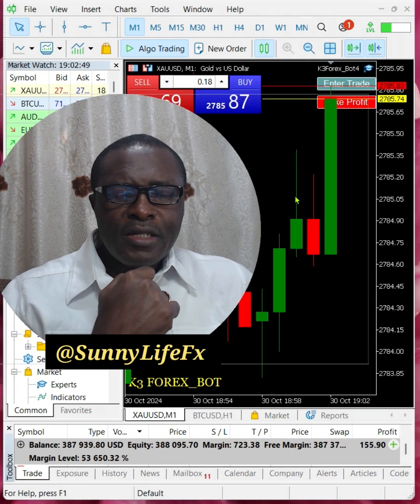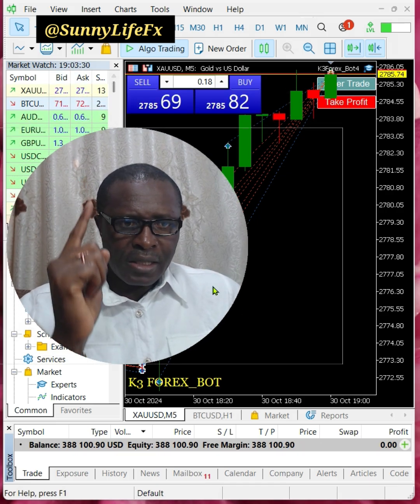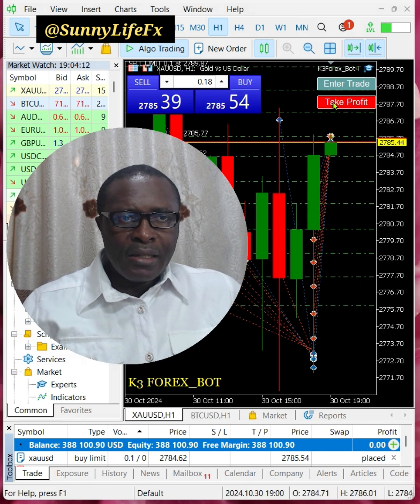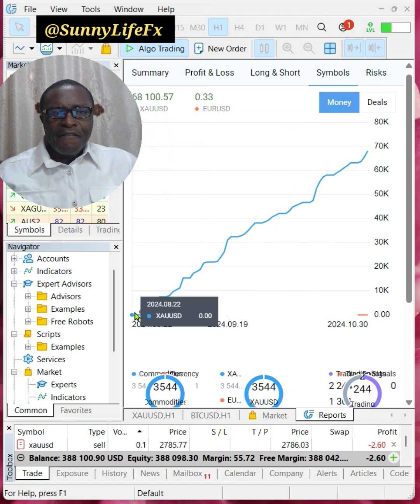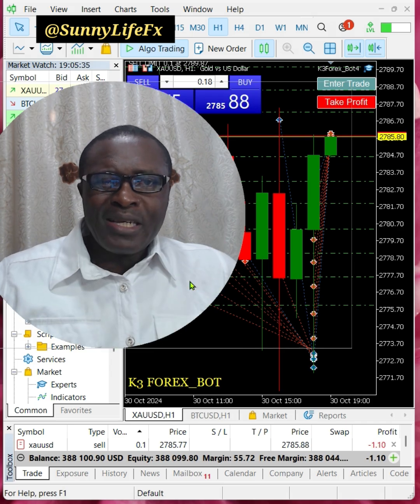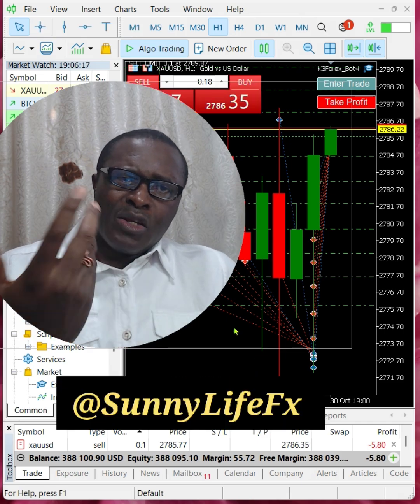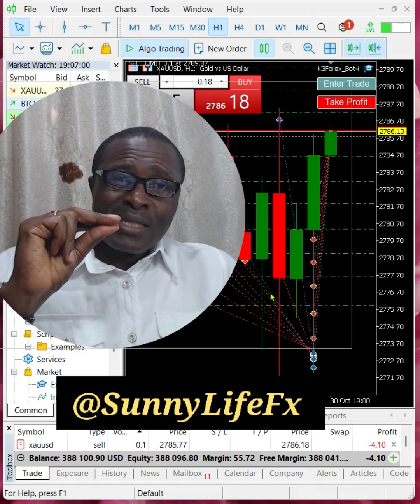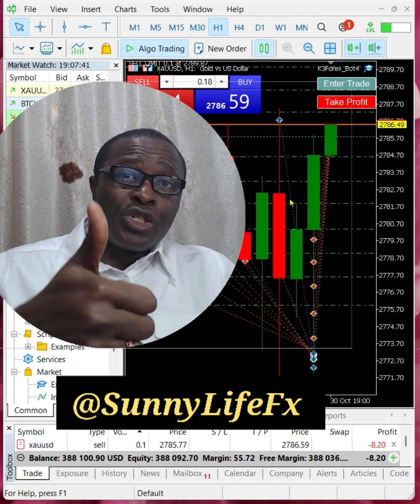30th Oct. Live Forex Trading of Gold & Forex News CPI, NFP, etc., with K3Forex-Bot. Win Rate is 99%.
🔥World 1st Forex Trading Formula
⭐️Consistent Profit Growth from August till Date.
🕯 K3Forex Bot can Trade Forex News too